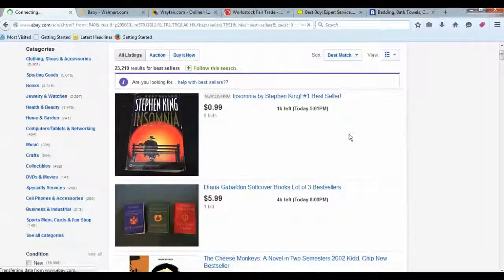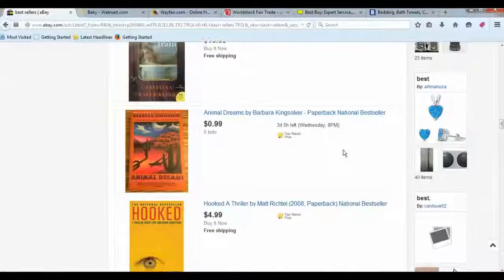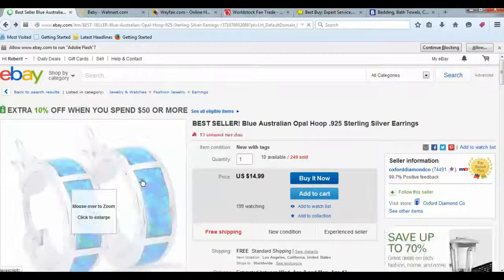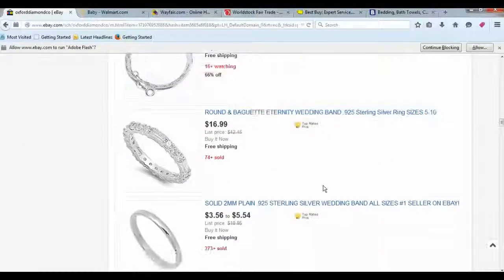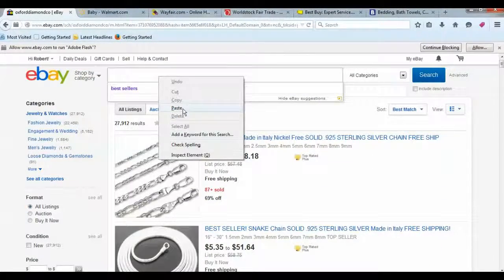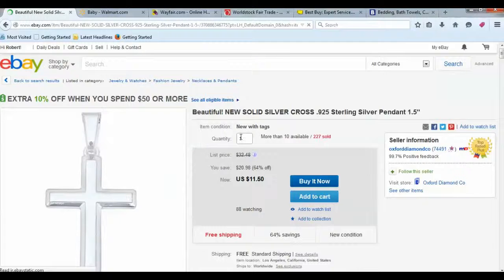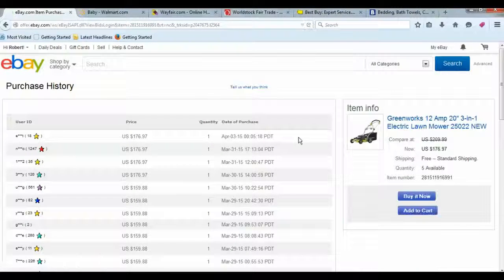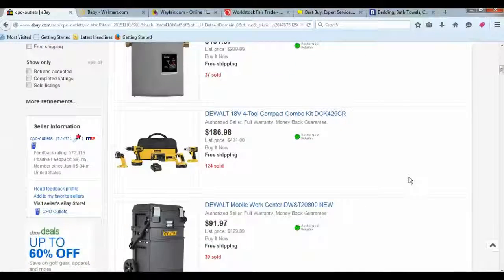10 Looking at the Top Selling Items on Ebay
10_-_Looking_at_the_Top_Selling_Items_on_Ebay